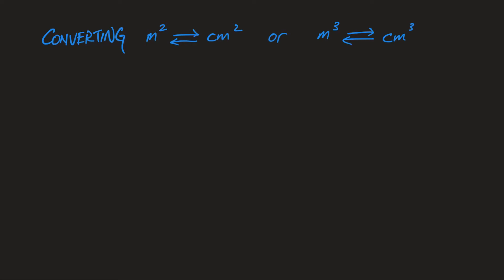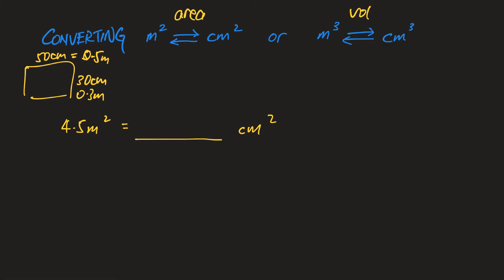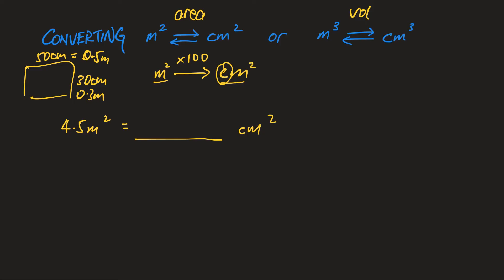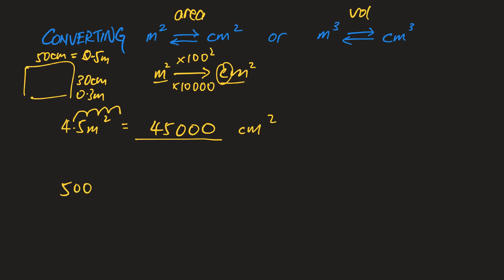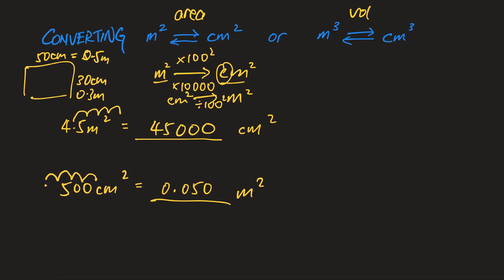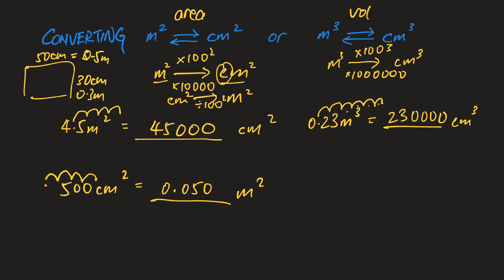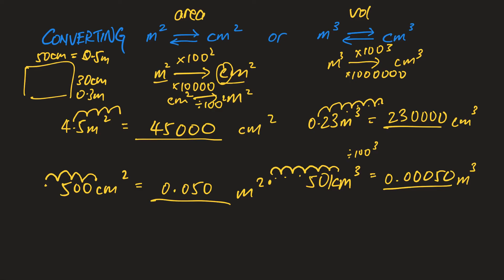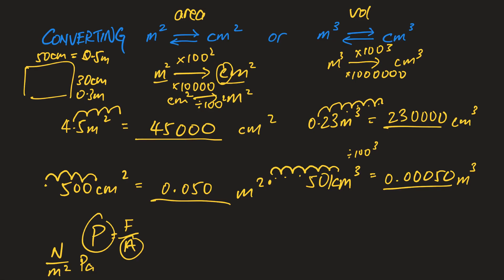Unit Conversion for Area and Volume